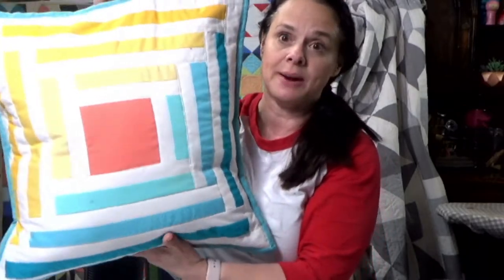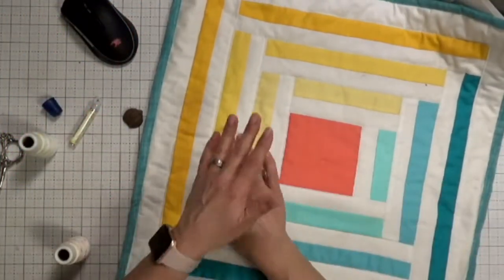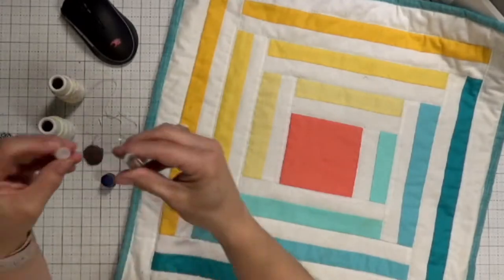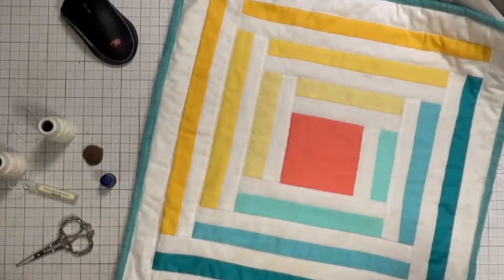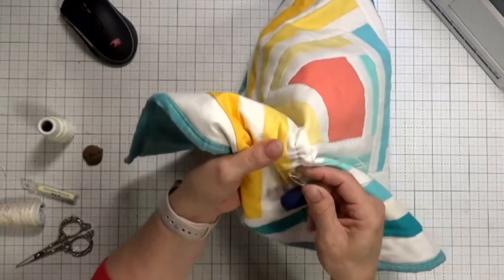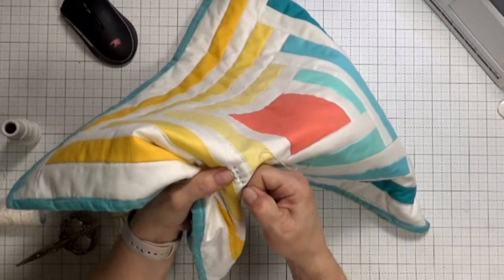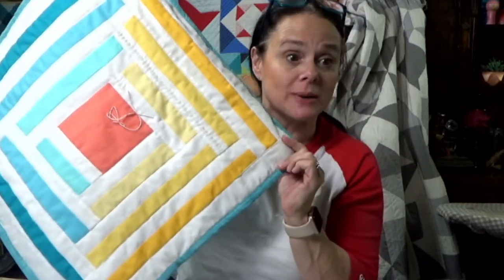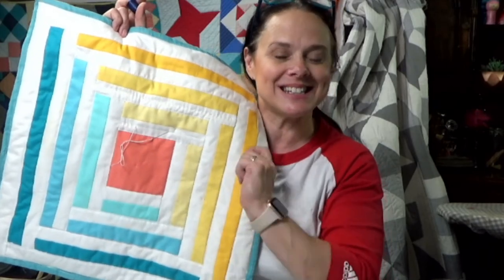How to slow hand stitch in modern quilting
Quilting Tutorial